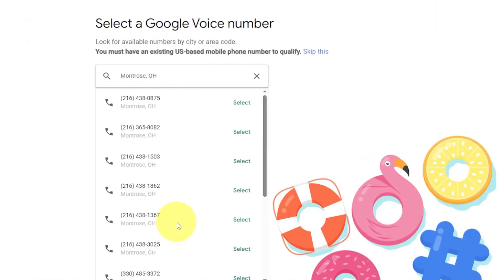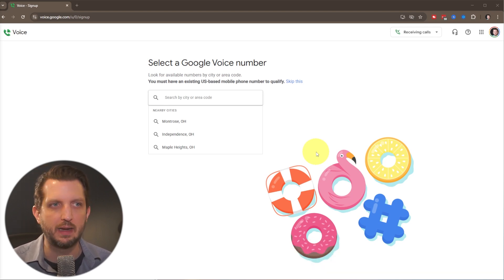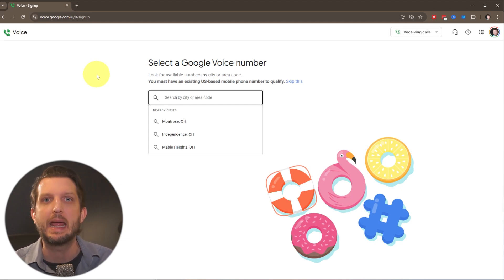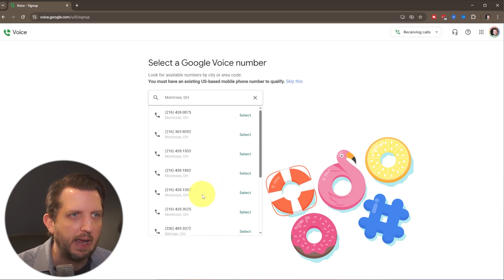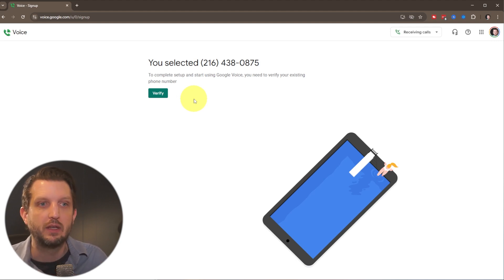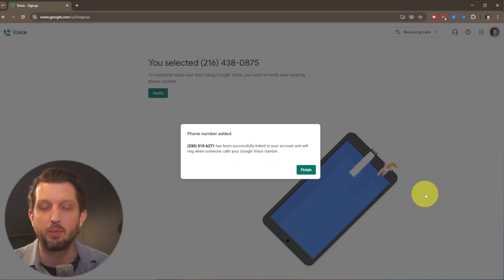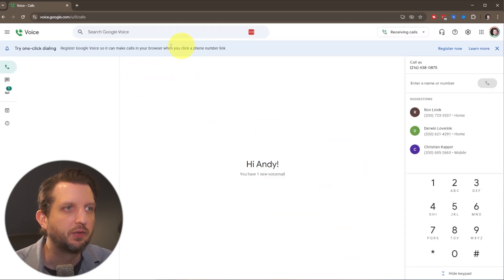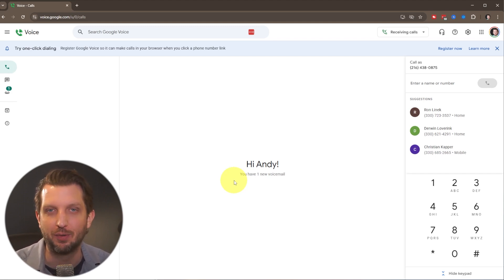How to Get a Free Google Voice Phone Number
Here's how to get a free Google Voice number that works on any device. I’ll show you how to set up a Google Voice account, choose a number from any area code, and link it to your existing phone. You’ll be able to make unlimited calls and send texts using Wi-Fi on your phone, tablet, or computer.

This step-by-step guide walks through the full setup using voice.google.com, including how to verify your number and start using your new phone number right away. Works for iPhone, Android, and desktop.

Perfect if you need a second number for work, personal use, or privacy.